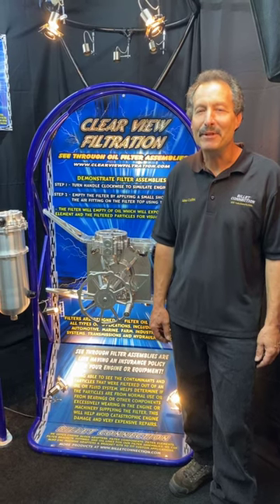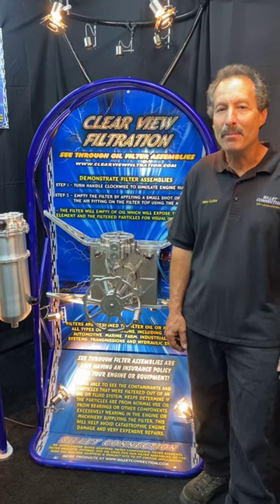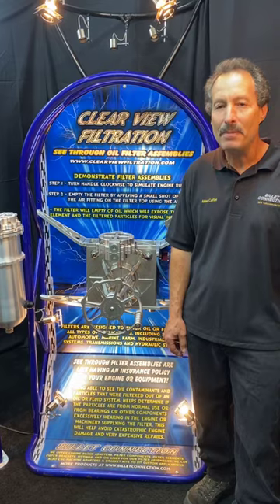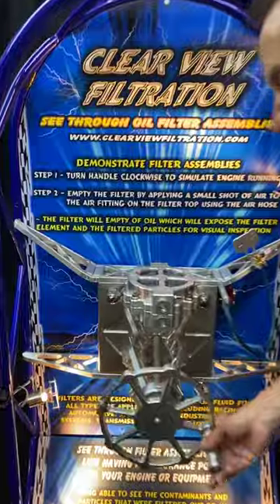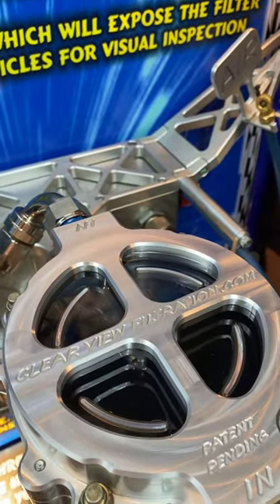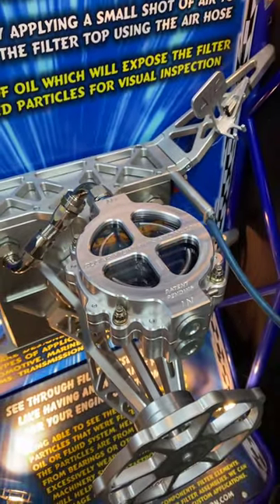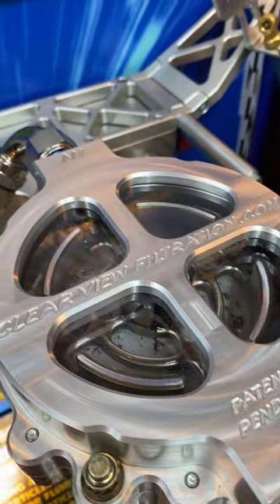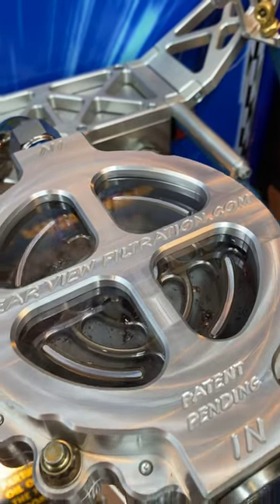Best Oil Filter on the Market.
Clear view filtration makes the only filter where you can easily inspect the condition of your oil without taking anything apart or draining your oil. Simply apply a small amount of air to the fitting on the side of the filter and the oil drains out so you can see anything the screen has caught. Making it perfect for infield testing. Know if you are loosing a bearing or a number of other issues by simple being able to see the filter element after each run.